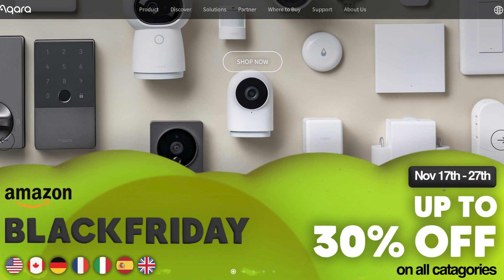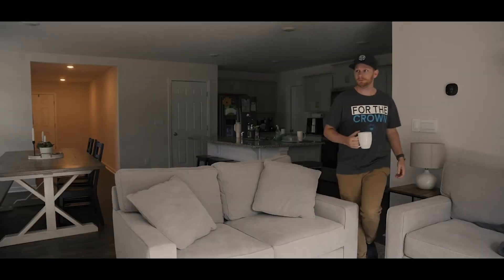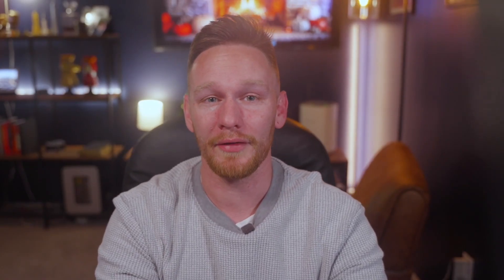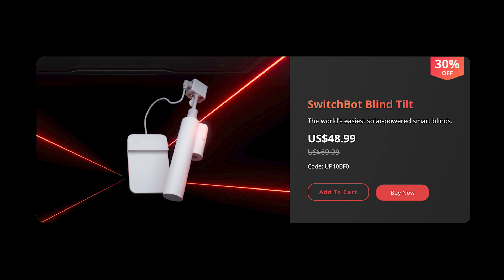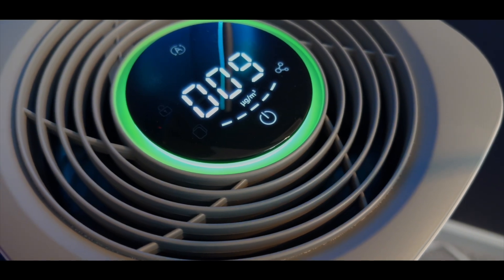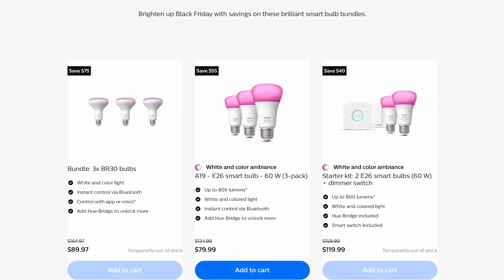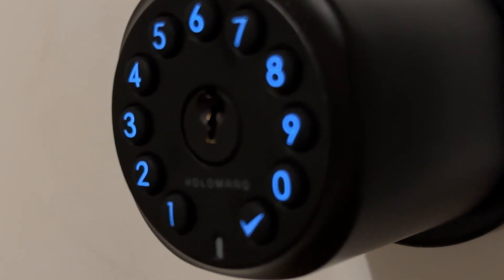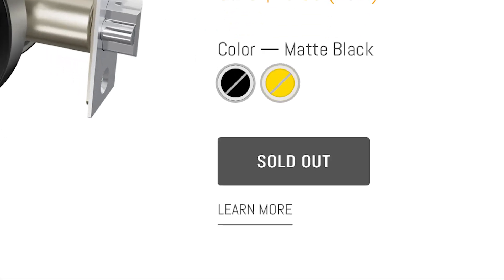9 Black Friday Apple Homekit Sales You Need to Check Out!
Video Description:

In this video, I'm breaking down Black Friday deals on some of my absolute favorite Apple Home Smart Home products. You'll even learn a bit about how Im using them in my Home Automations!

PRODUCTS MENTIONED IN THIS VIDEO

→ Aqara FP2 Presence Sensor
→ Aqara U100 Smart Lock

*NOT MENTIONED BUT NEEDED TO GET BELOW IN HOMEKIT VIA MATTER* - Switchbot Hub 2
→ Switchbot Bot
→ Switchbot Curtain 3
→ Switchbot Blind Tilt
→ Switchbot K10+ Vacuum (not yet matter compatible)
→ Airversa Air Purifier 2
→ Holomarq HM1 (CURRENTLY OUT OF STOCK, Will update link)

00:00 - 00:23 - Intro
00:24 - 01:19 - Product 1
01:20 - 01:47 - Product 2
01:48 - 02:07 - Product 3
02:08 - 02:33 - Product 4
02:34 - 02:46 - Product 5
02:47 - 03:01 - Product 6
03:02 - 03:21 - Product 7
03:22 - 03:53 - Product 8
03:54 - 05:31 - Product 9
05:32 - 06:05 0 Outro